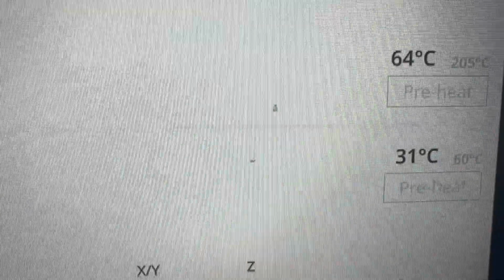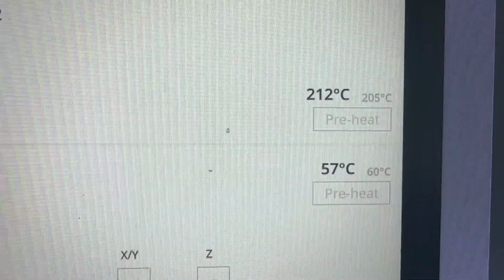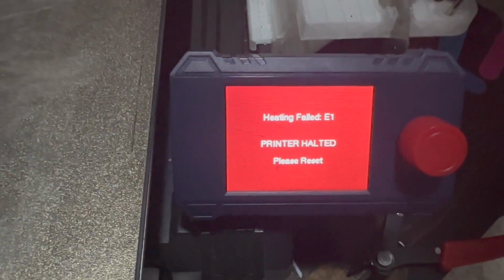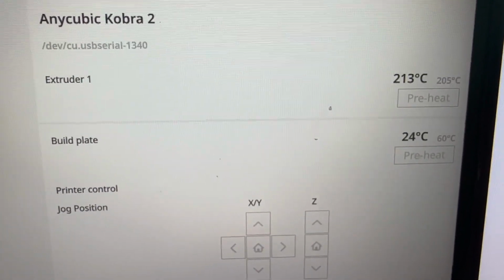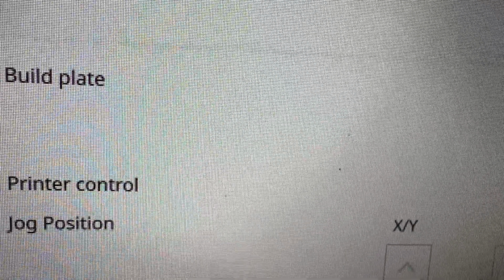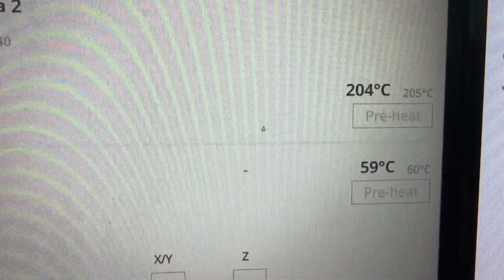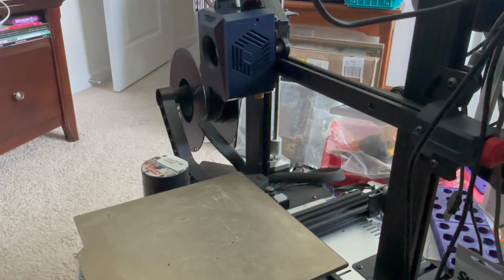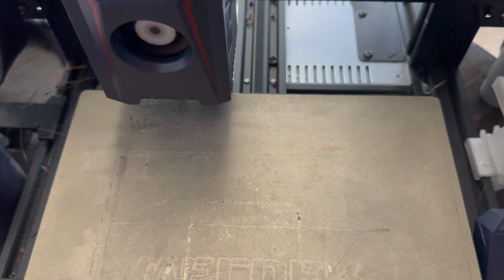🔥 Fix Your 3D Printer in Minutes: Thermistor Diagnosis & Repair (Works on Any Printer!)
Is your 3D printer showing incorrect temperature readings, failing to heat up, or suddenly shutting down mid-print? Chances are, your thermistor (temperature sensor) needs attention. In this video, I’ll walk you through how to diagnose and repair a faulty 3D printer thermistor step by step.

I’m using my Anycubic Kobra 2 Neo, but the process is the same for nearly every 3D printer—so whether you own a Creality, Prusa, Ender, or other brand, this guide will help you get back to printing.

✅ What you’ll learn in this video:

What a thermistor does and why it fails

Symptoms of a bad thermistor (and how to confirm the issue)

How to test your thermistor using simple tools

Step-by-step removal and replacement process

Safety tips for handling electronics and heating components

How to prevent thermistor issues in the future

🔧 Tools & Materials:

Multimeter for testing resistance

Replacement thermistor (specific to your printer model)

Basic screwdrivers and pliers

Heat-resistant tape or zip ties for cable management

👉 Whether you’re troubleshooting temperature errors, heating problems, or simply learning 3D printer maintenance, this guide will save you time and frustration.